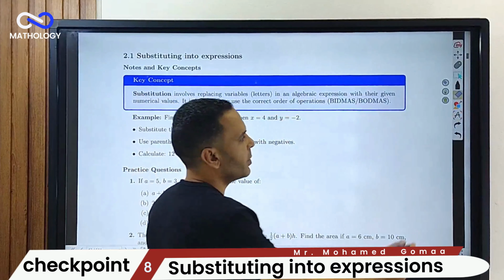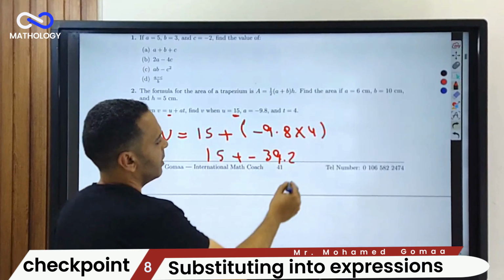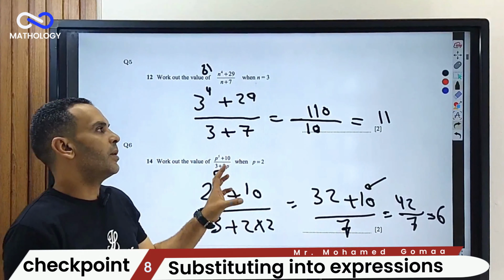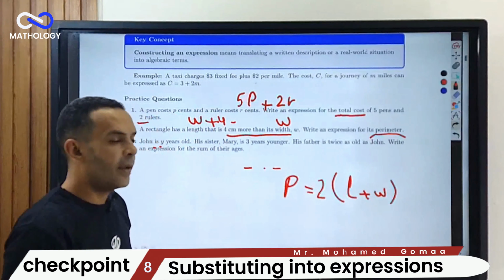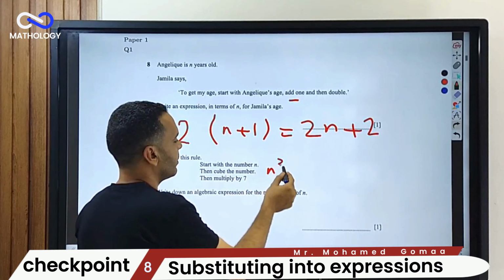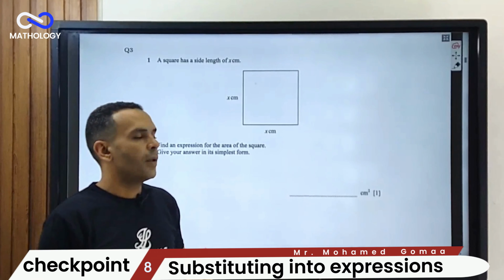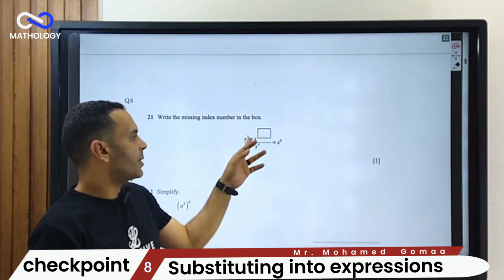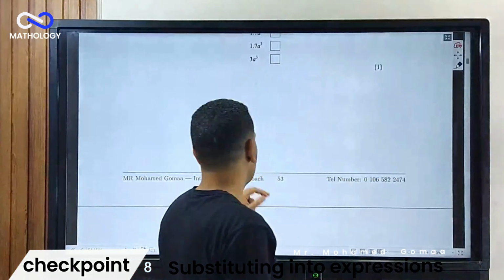804 checkpoint - Substituting into expressions